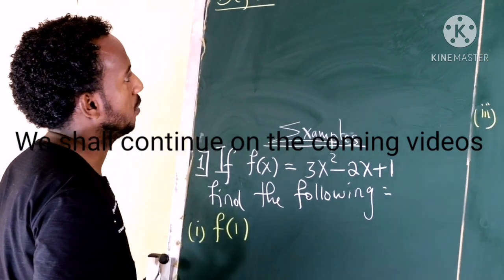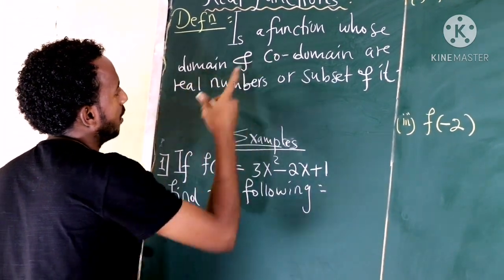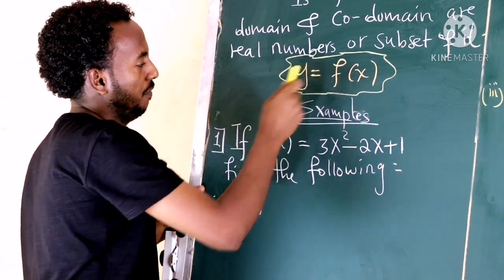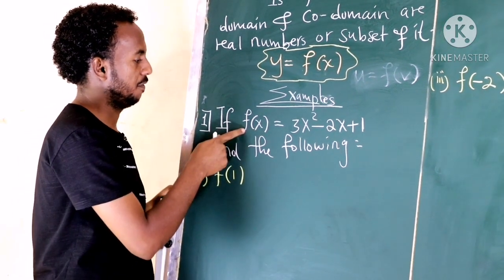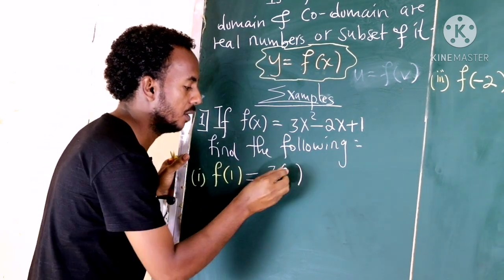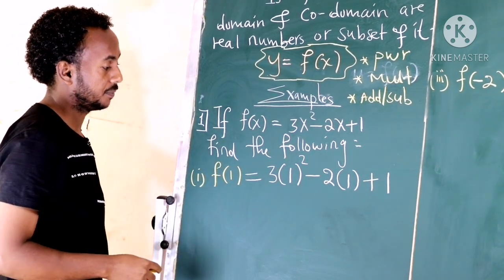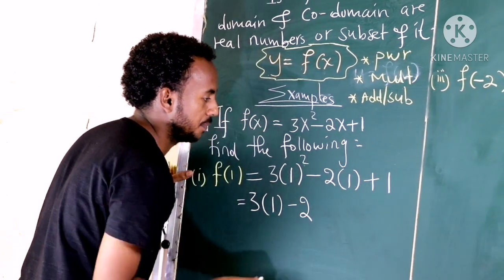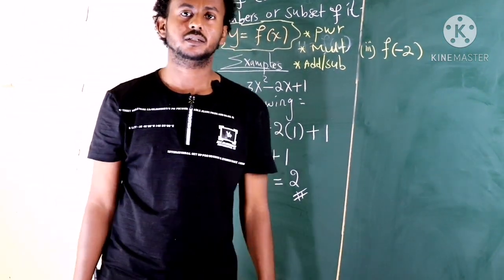Real Functions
The concept of real Function
16/1/2021